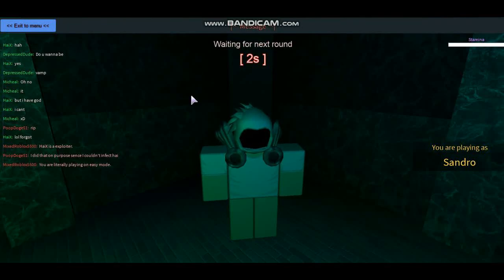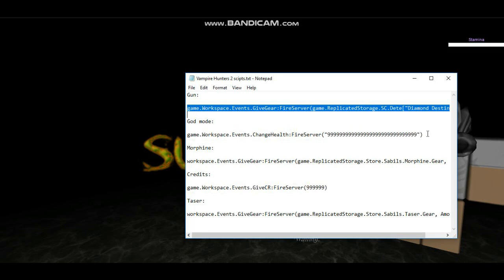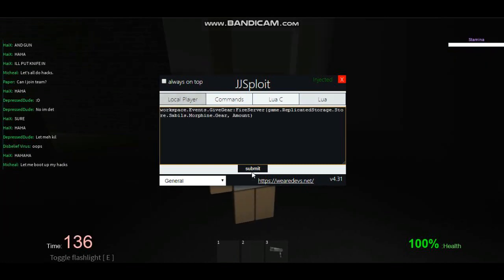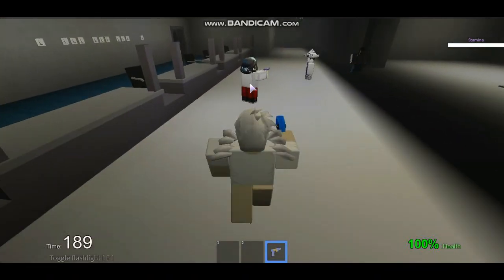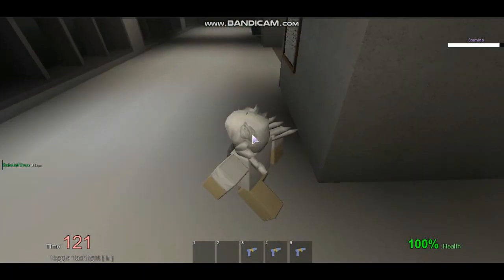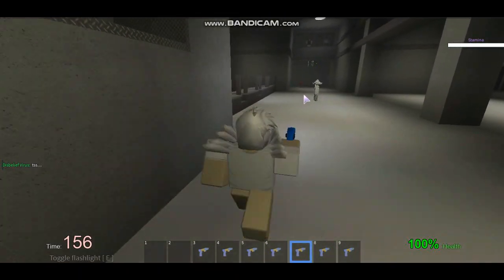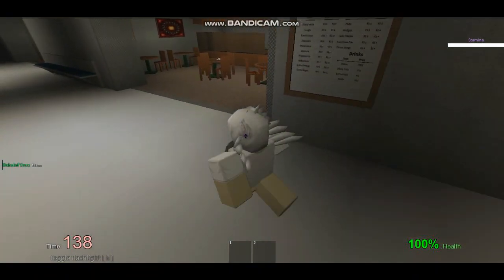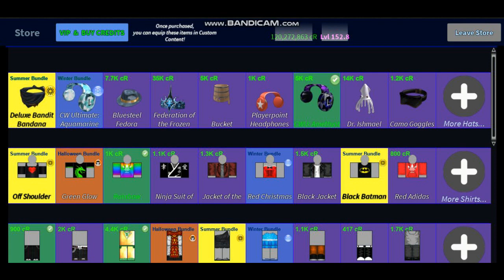Every Script That Exists In Vampire Hunters 2 (With JJsploit)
Scripts:
Gun:

game.Workspace.Events.GiveGear:FireServer(game.ReplicatedStorage.SC.Dete["Diamond Destiny"])

God mode:

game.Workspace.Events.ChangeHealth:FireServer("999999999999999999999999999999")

Taser:

workspace.Events.GiveGear:FireServer(game.ReplicatedStorage.Store.Sabils.Taser.Gear, Amount)

Morphine:

workspace.Events.GiveGear:FireServer(game.ReplicatedStorage.Store.Sabils.Morphine.Gear, Amount)

Credits:

game.Workspace.Events.GiveCR:FireServer(999999)